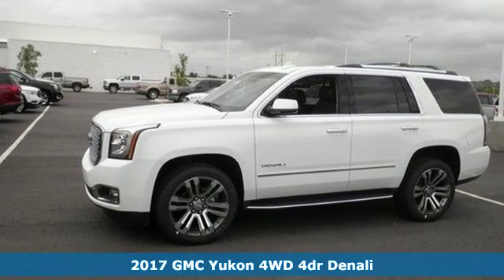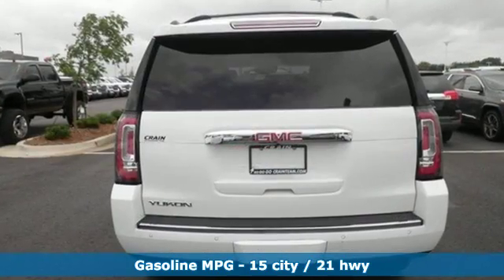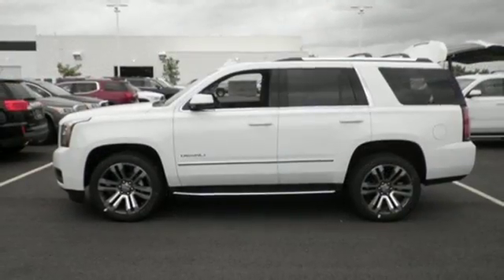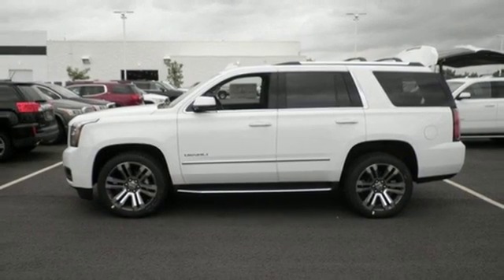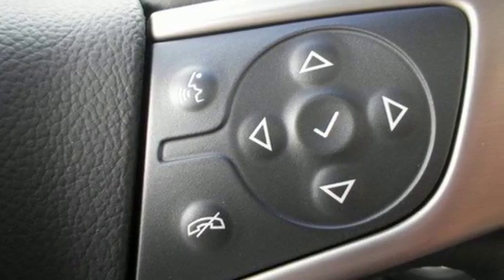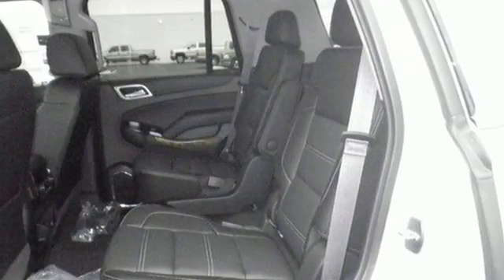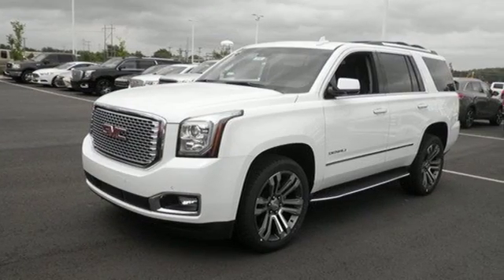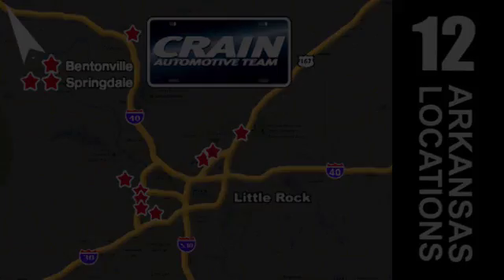New 2017 GMC Yukon Conway AR Little Rock, AR 7GT1046 - SOLD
Year: 2017
Make: GMC
Model: Yukon
Trim: DENALI
Engine: 6.2L Ecotec3 V8 Engine
Transmission: Automatic
Color: Summit White
Interior: Jet Black
Stock #: 7GT1046
VIN: 1GKS2CKJ4HR319956
Contact Crain Buick GMC of Conway today for information on dozens of vehicles like this 2017 GMC Yukon Denali. This GMC includes: TRANSMISSION, 8-SPEED AUTOMATIC 8-Speed A/T Transmission w/Dual Shift Mode Transmission Overdrive Switch A/T SEATS, FRONT BUCKET WITH PERFORATED LEATHER-APPOINTED Cooled Front Seat(s) Seat Memory Power Passenger Seat Power Driver Seat Heated Front Seat(s) Passenger Adjustable Lumbar Leather Seats Driver Adjustable Lumbar Bucket Seats EMISSIONS, FEDERAL REQUIREMENTS ENGINE, 6.2L ECOTEC3 V8 Flex Fuel Capability 8 Cylinder Engine *Note - For third party subscriptions or services, please contact the dealer for more information.* This SUV gives you versatility, style and comfort all in one vehicle. Pull up in the vehicle and the valet will want to parked on the front row. This GMC Yukon is the vehicle others dream to own. Don't miss your chance to make it your new ride. Where do you want to go today? With 4WD, you can choose to drive virtually anywhere and on terrain 2WD vehicles can't handle. Added comfort with contemporary style is the leather interior to heighten the quality and craftsmanship for the GMC Yukon Every new and pre-owned vehicle is backed by the Crain Commitment, including our 100% low price guarantee, a 100 hour love it or leave it exchange policy, and a 100 year 100,000 mile warranty. The Crain Team's Got 'Em!

Address:
1003 North Museum Road